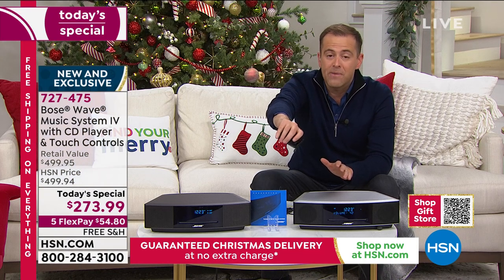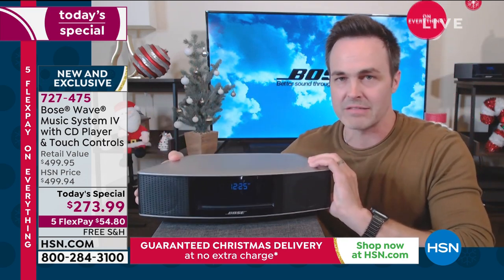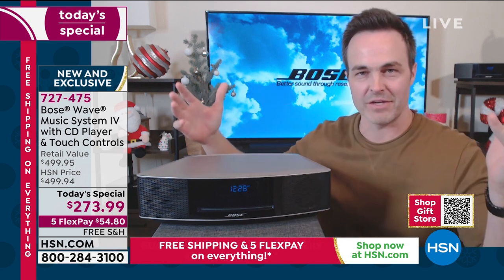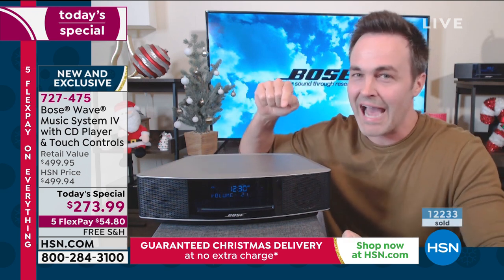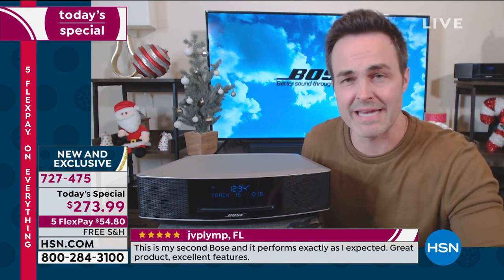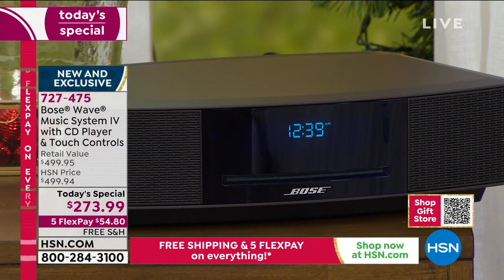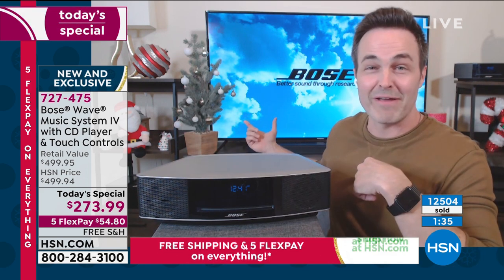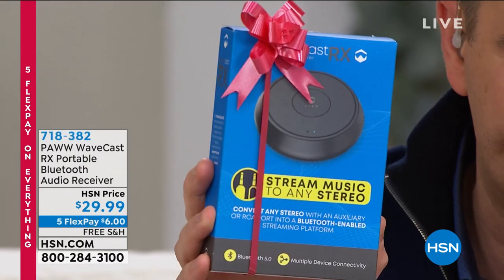Bose Wave Music System IV with CD Player Touch Controls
It's about time to trade in your crackly old stereo system for advanced digital technology. The Bose Wave Music System IV delivers unparalleled sound in a compact, easytouse package you can control from across the room. Listen to your favorite CD or radio stations. You can even wake to separate dual alarms with gently rising volume. Throughout the day, let Bose be the backdrop to your musical world.

    Wave Music System IV
    Remote control
    CR2032 battery for remote (installed)
    Power cord
    Demonstration CD
    Quickstart guide
    Owner's manual